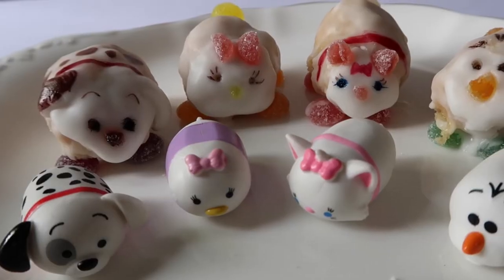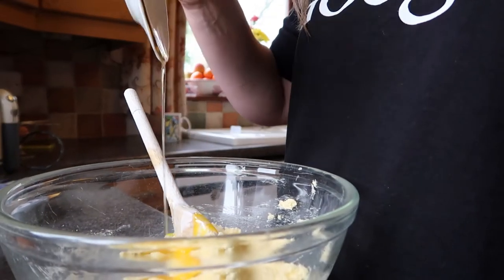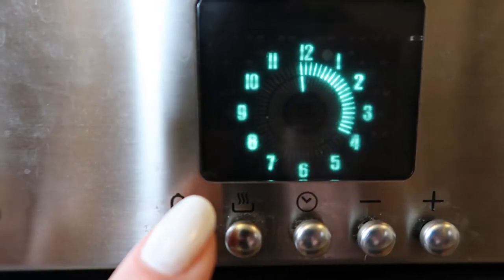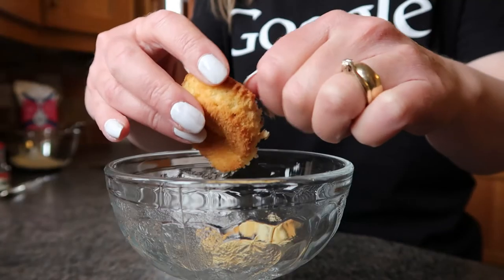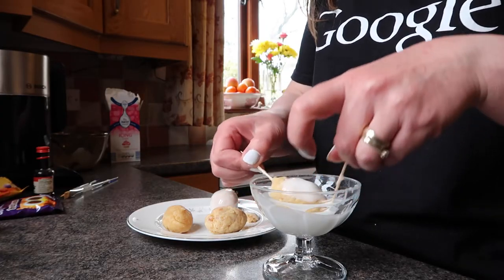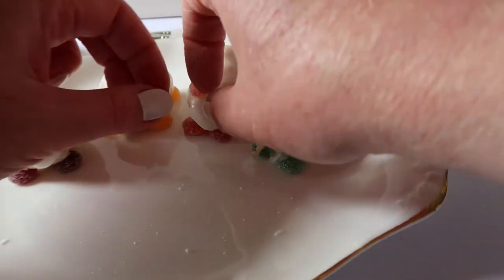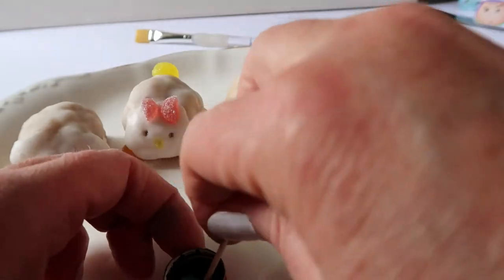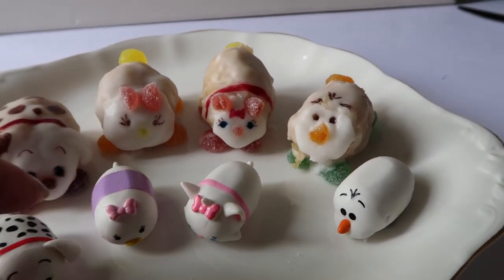FOOD | Tsum Tsum cake pop FAIL - Character Fun Cakes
These funny Tsum Tsum cakes pops were so much fun to make and were a real surprise treat for my children.  They, didn't really turn out how I expected!